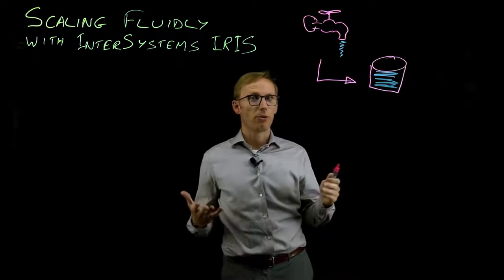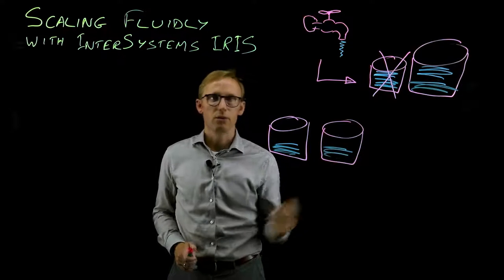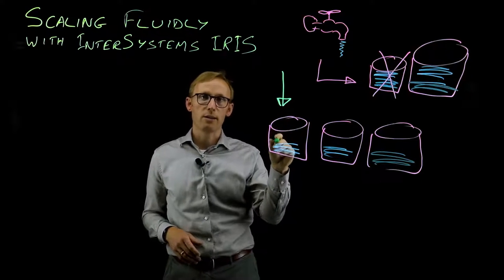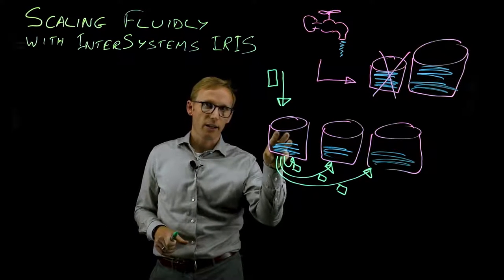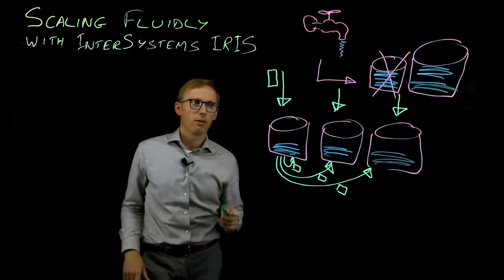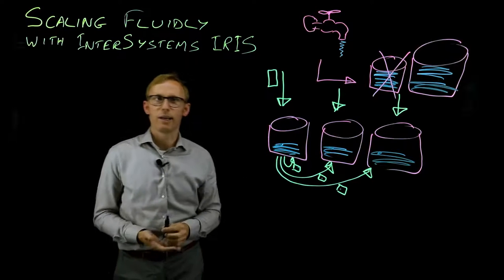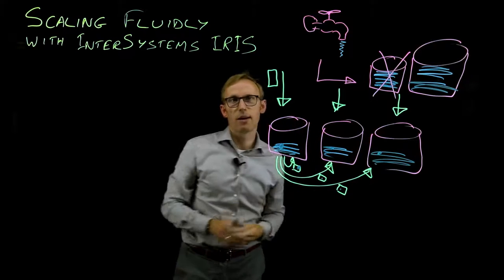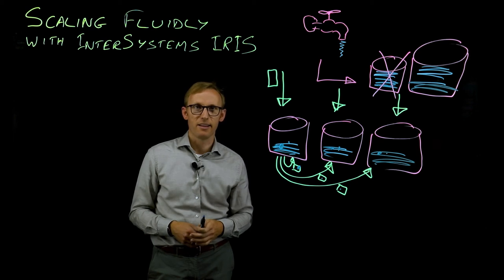Scaling Fluidly with InterSystems IRIS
In this video, Benjamin De Boe, InterSystems Product Manager, explains how sharding capabilities in InterSystems IRIS provide a more economical approach to fluidly scaling your systems than traditional vertical scaling.

To learn more about InterSystems IRIS and its scalability features, you can browse more content